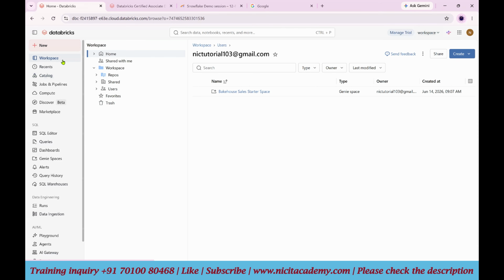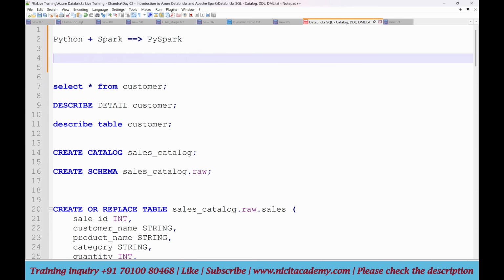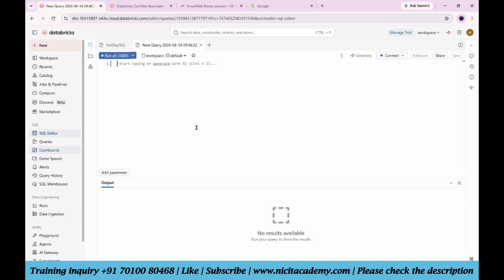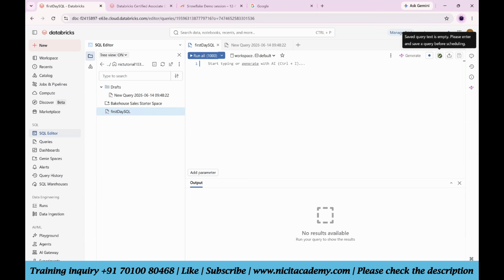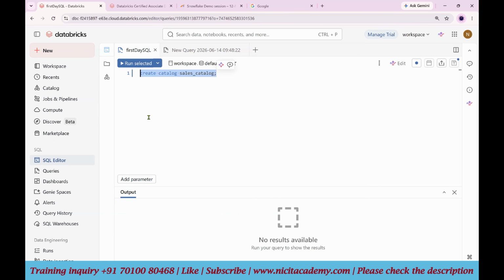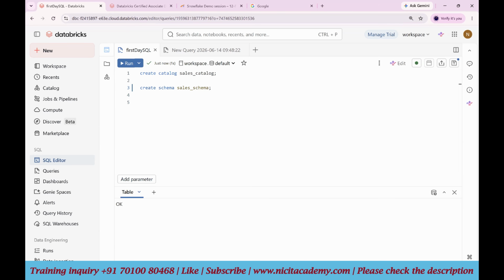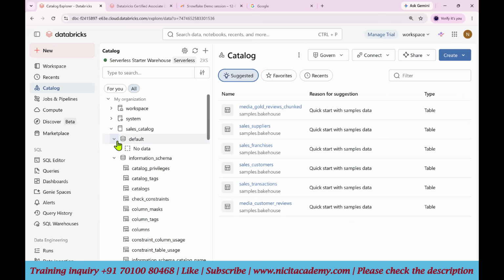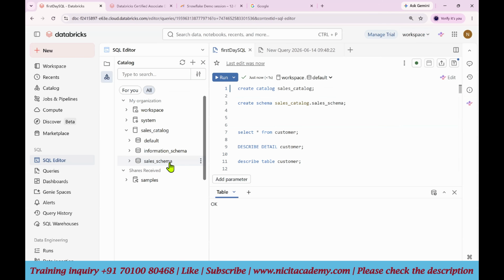Azure Databricks - Spark SQL - Session 03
In this first session of our Databricks Spark SQL series, you'll learn how to create a FREE Databricks account and get your environment ready for hands-on Spark SQL practice.

📚 In this video, you'll learn:

Setting up your Databricks Workspace
Introduction to Databricks SQL
What is Spark SQL?
Why learn Databricks Spark SQL?
Prerequisites for learning Databricks

This series is designed for:

Beginners starting with Databricks
Data Engineers
Data Analysts
SQL Developers
Big Data Professionals
Students preparing for Databricks interviews

🎯 Upcoming Sessions

Databricks SQL Basics
Spark SQL Queries
DataFrames
Delta Lake
Unity Catalog
Views & Tables
Joins and Aggregations
Window Functions
Performance Optimization
Databricks Interview Questions and Answers
Real-Time Project

📌 Keywords covered

Databricks SQL Tutorial
Databricks Spark SQL Tutorial
Databricks SQL for Beginners
Spark SQL Tutorial
Databricks Course
Learn Databricks
Databricks Data Engineering